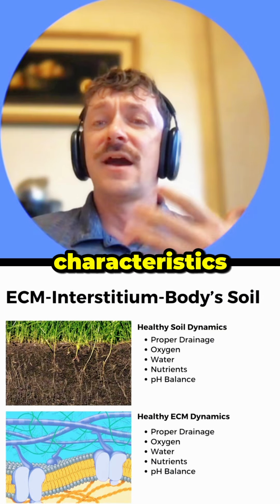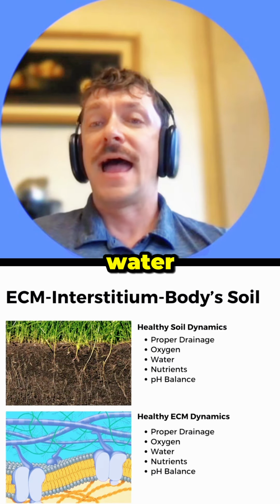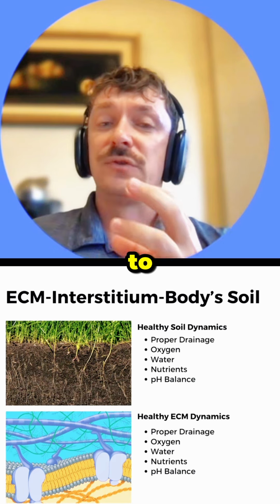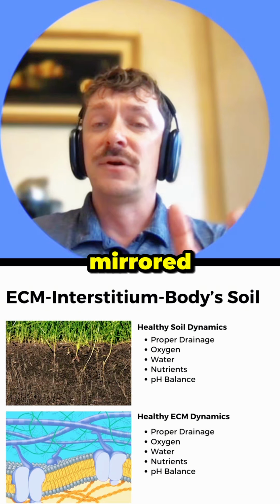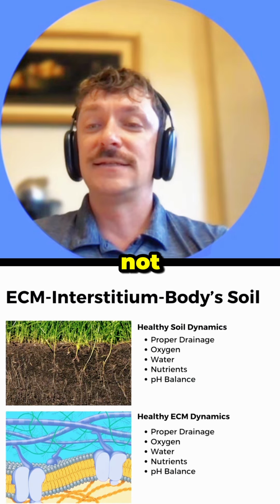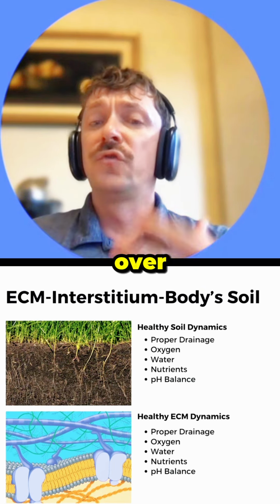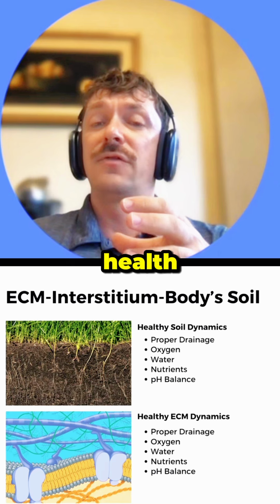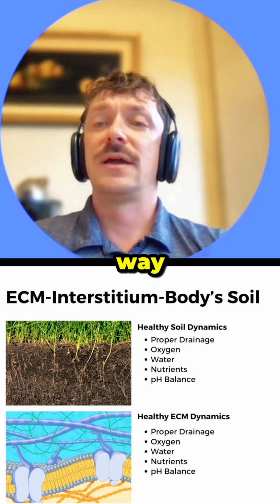Optimizing the Body's Soil🌱